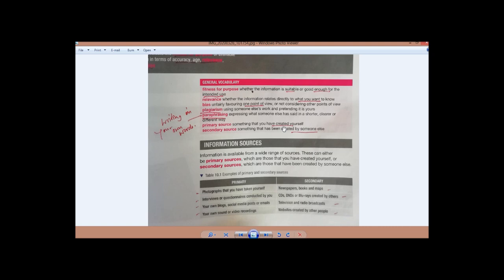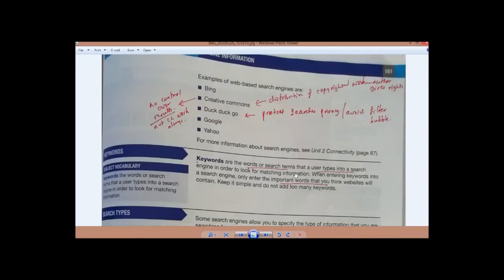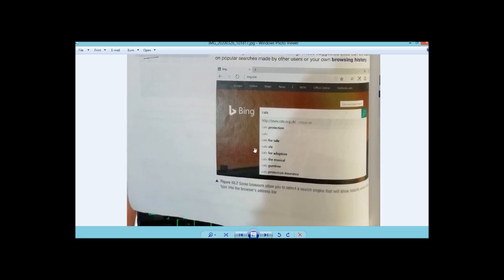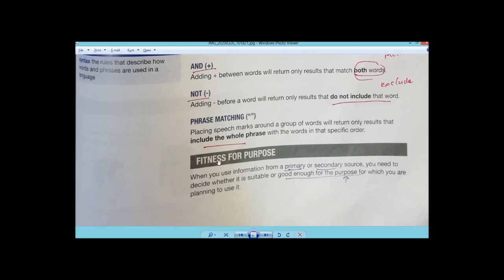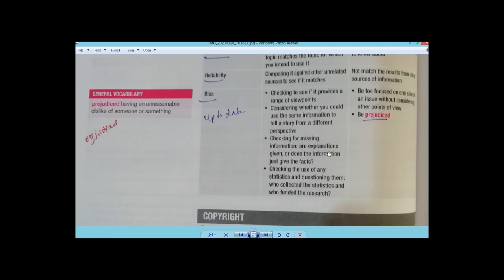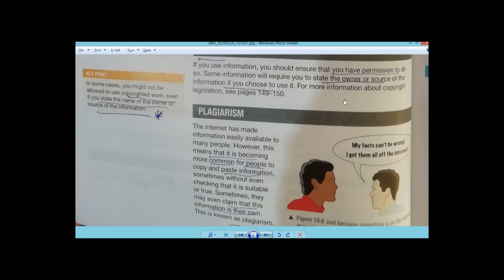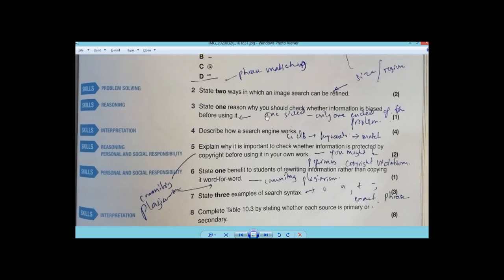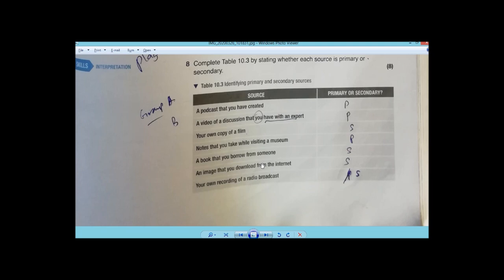IGCSE 9-1 - Online Information